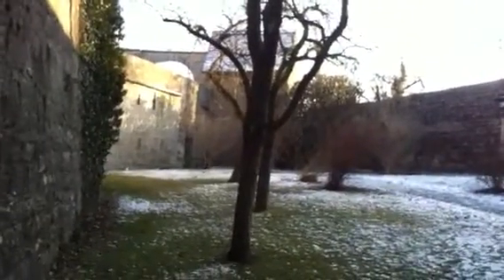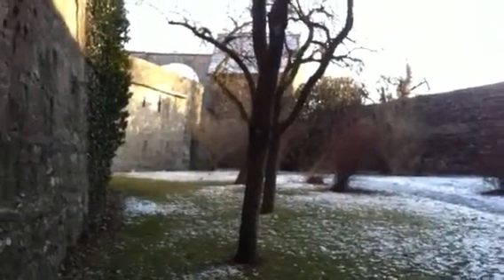Inside a tower at Rothenburg